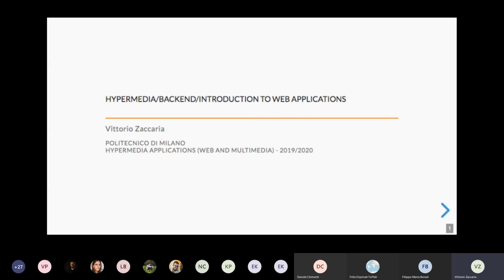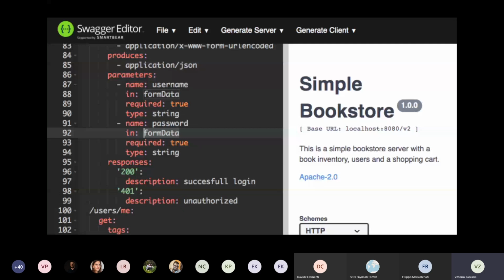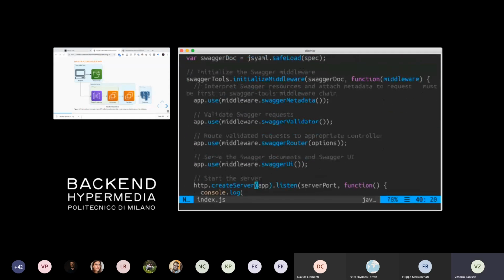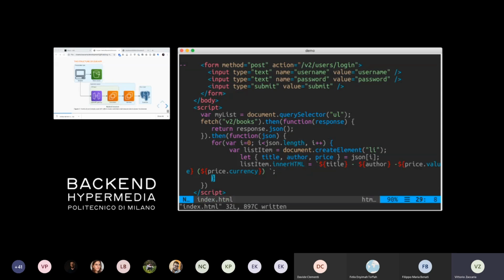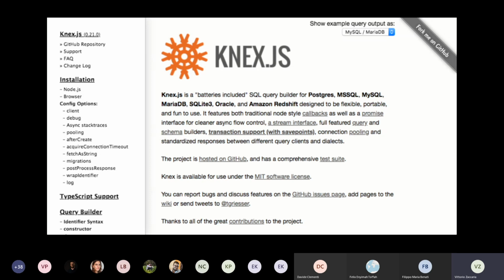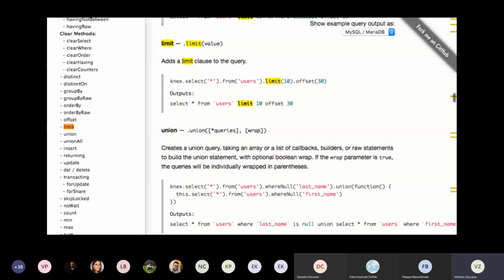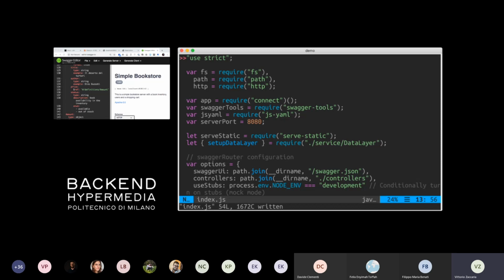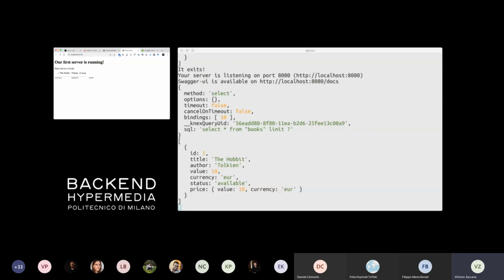LECTURE 16 - GARZOTTO FRANCA 089318 HYPERMEDIA APPLICATIONS WEB AND MULTIMEDIA 712640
LECTURE 16 - BACKEND: Data Layer 6/5/2020